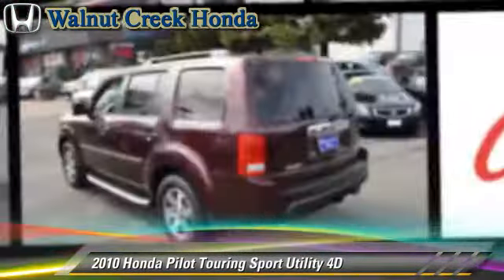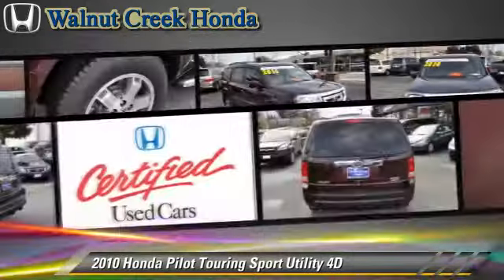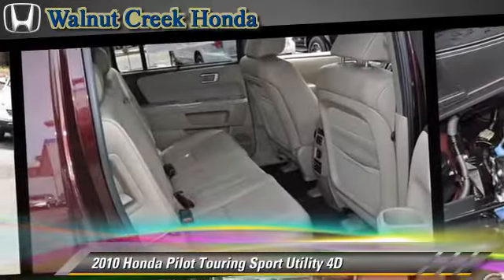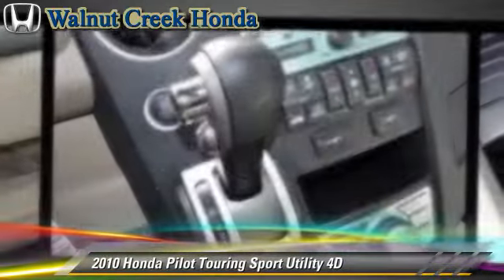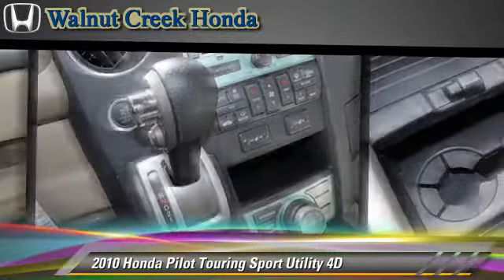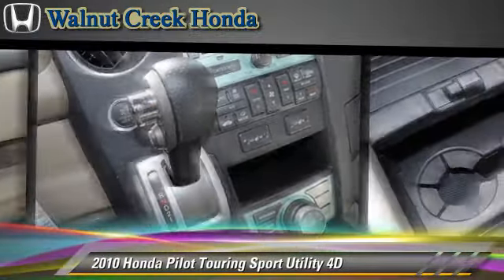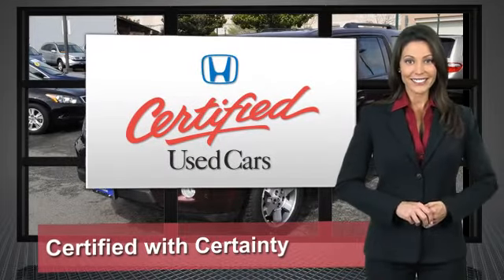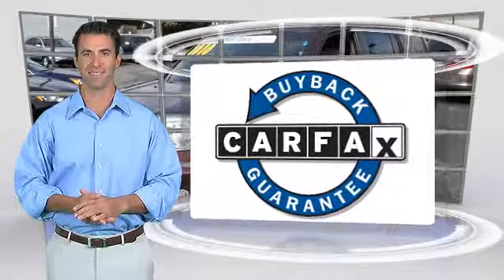Walnut Creek Honda, Walnut Creek CA 94596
[DFIN:2:2087158:I:B46252EF:2d698f8b38bf]